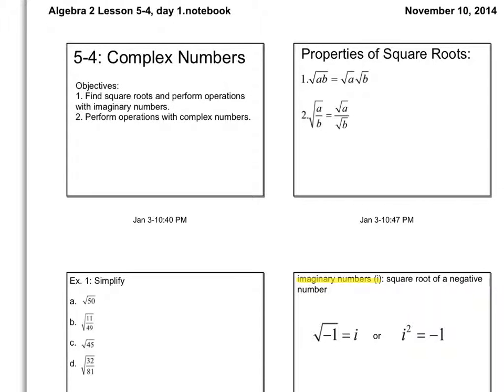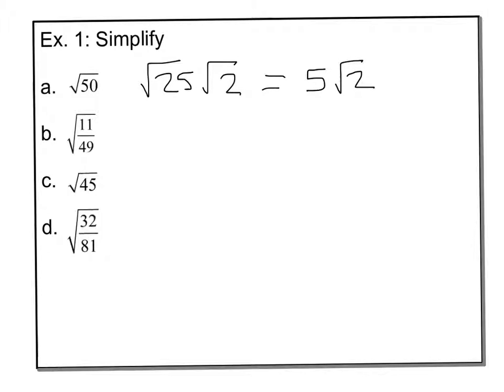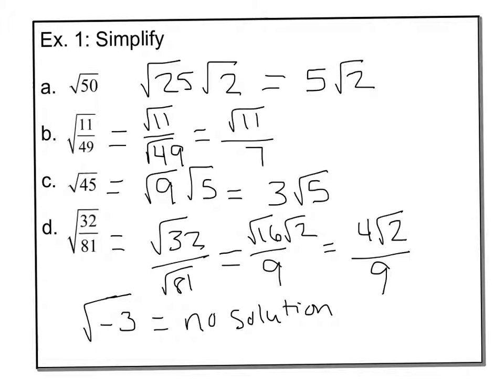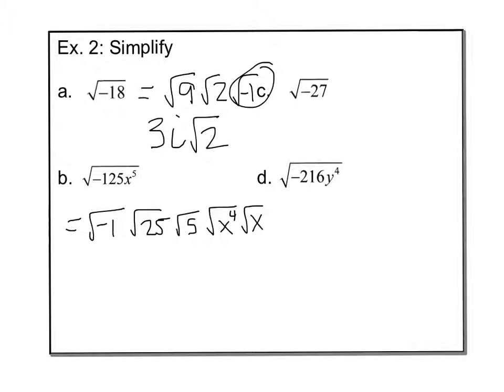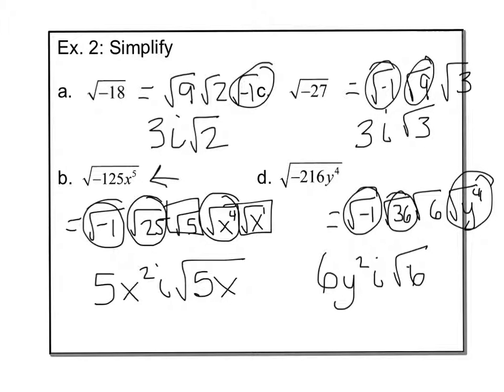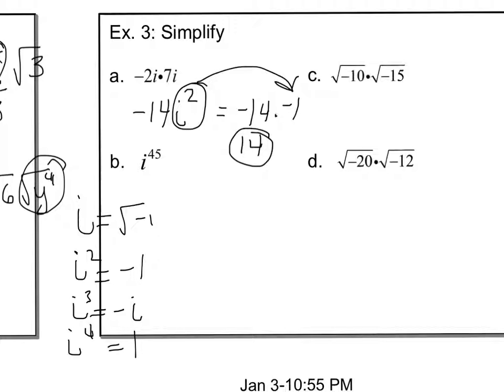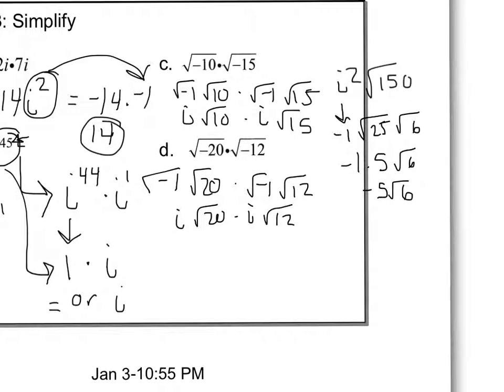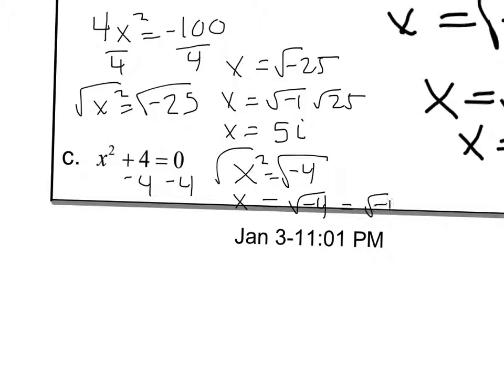Sect. 5.4 day 1